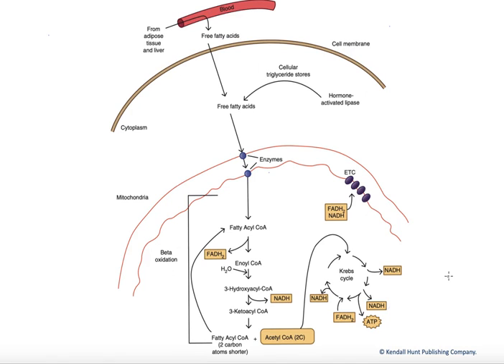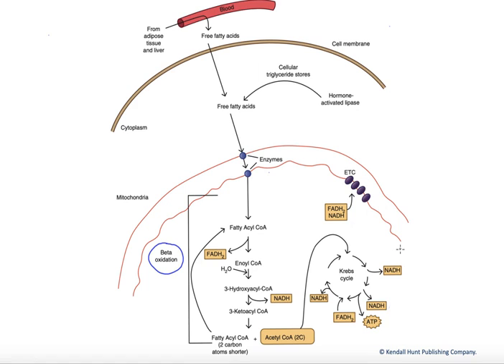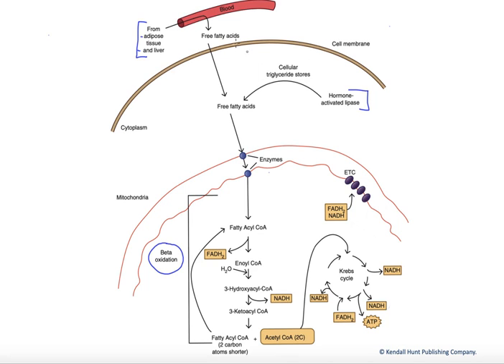Beta oxidation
Here we discuss the sequence of reactions to metabolize fatty acids known as beta oxidation. The essential outputs and aerobic nature of fat metabolism is emphasized.